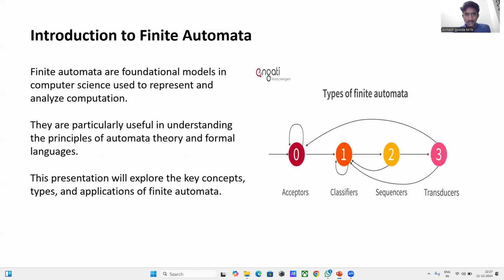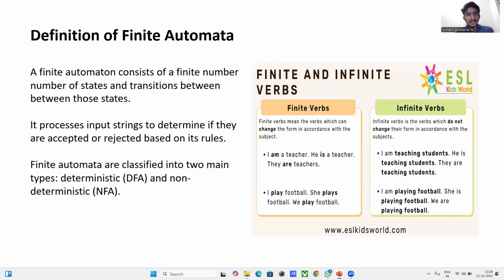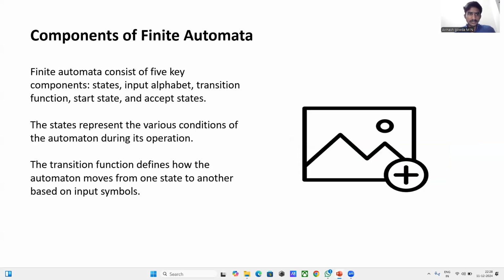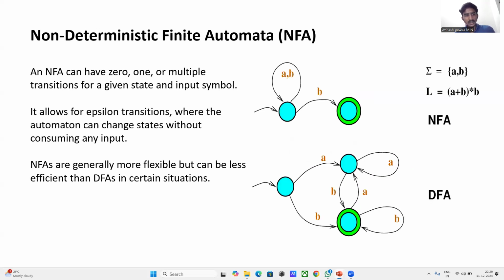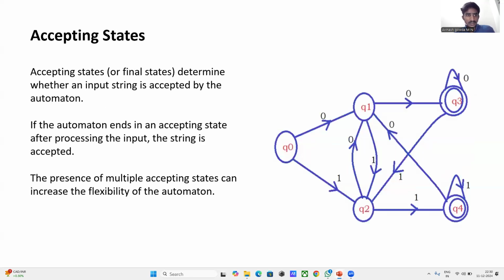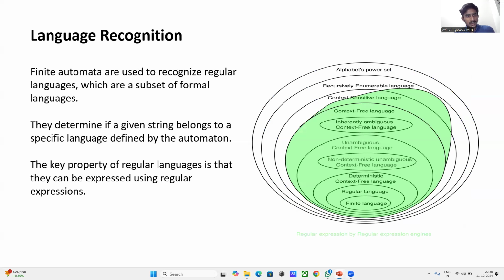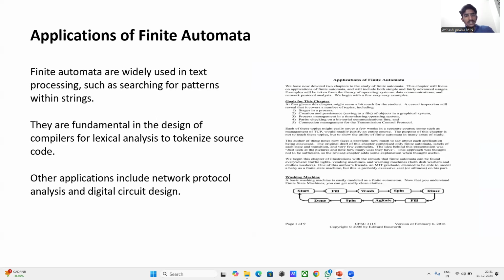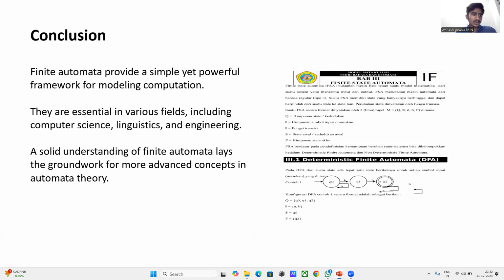Introduction to finite automata||TOC